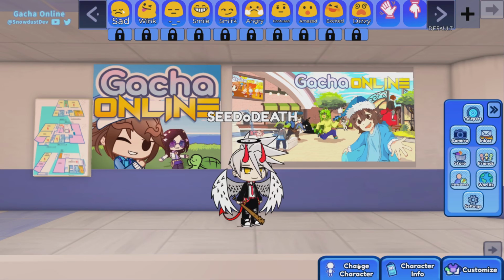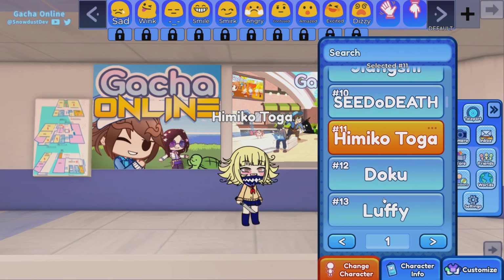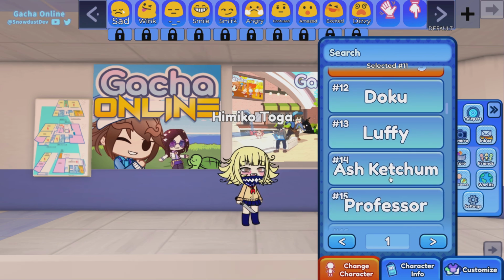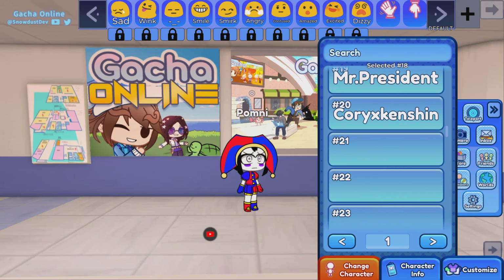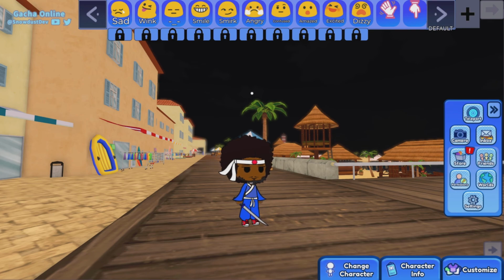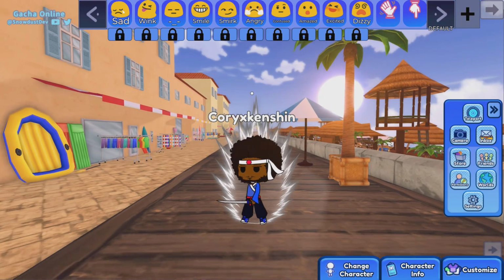Gotcha online make Coryxkenshin tutorial